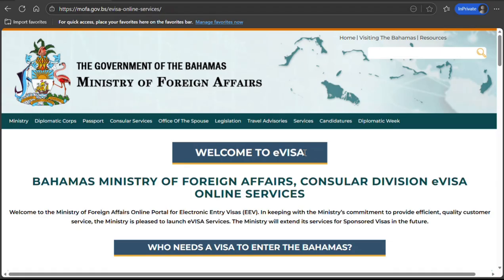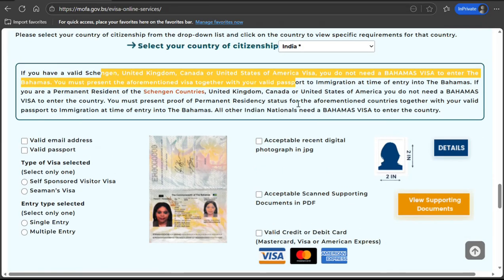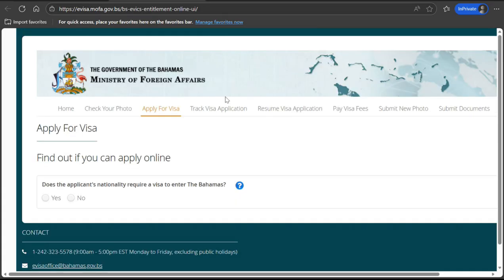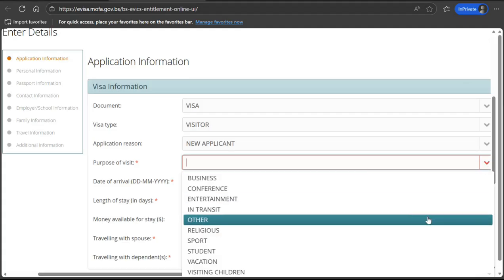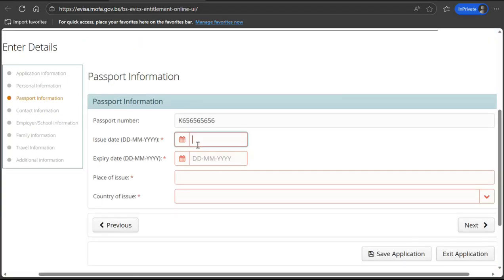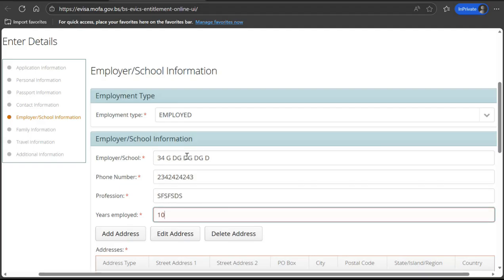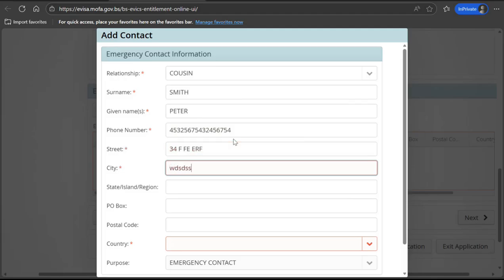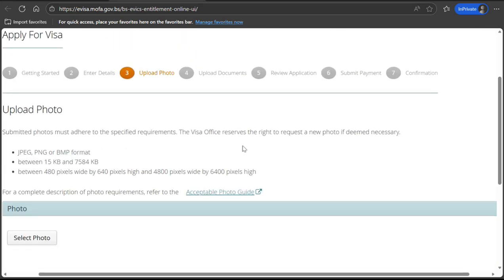How to Apply for Bahamas eVisa Step by Step | Complete Guide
Planning to visit the Bahamas? 🌴✈️ In this video, I’ll show you how to apply for a Bahamas eVisa step by step. From filling out the application to submitting the required documents, this guide makes the process simple and hassle-free. Whether it’s your first time applying or you want to avoid mistakes, this video has got you covered!
Topics Covered:
Who needs a Bahamas eVisa
Required documents
Make sure to watch till the end to get all the insider tips and tricks for a smooth Bahamas eVisa process!